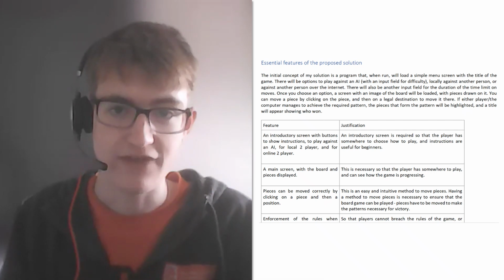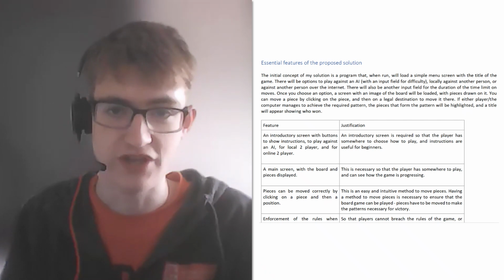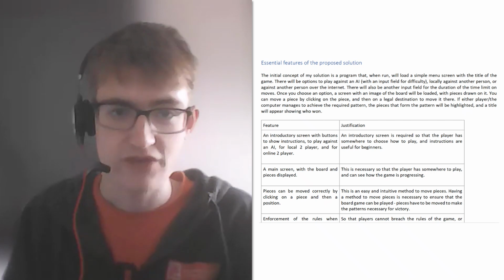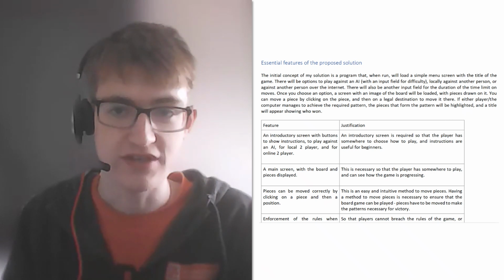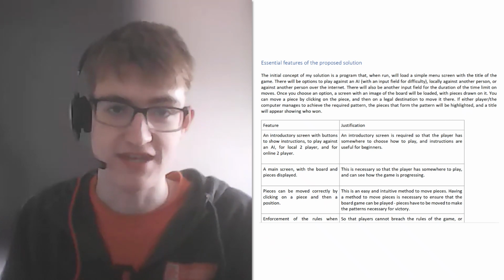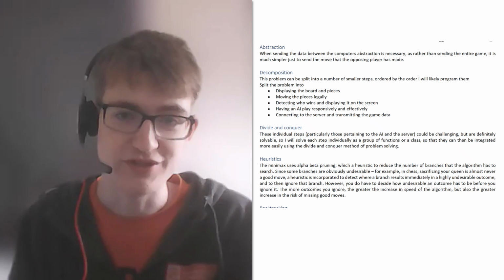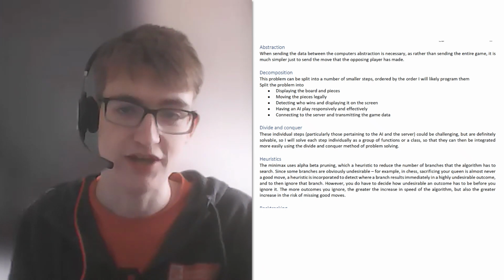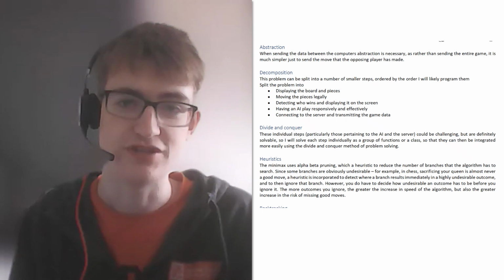4. Computer Science NEA - Analysis Part 1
In this fourth installment of our A-Level Computer Science NEA series, I dive into the Essential Features and Computational Methods. This is where you prove to the examiner that your project is technically complex enough for the top mark bands and demonstrate your ability to think like a software engineer.

Defining your scope through features and limitations isn't just paperwork—it’s about breaking a massive project into manageable, testable components.

Defining Essential Features: How to select and justify 5–8 key features (from GUI to AI difficulty) in a structured table.

The Power of Limitations: Why acknowledging constraints like computational power or network lag actually helps your grade by showing real-world technical thinking.

Computational Thinking: Justifying a digital solution through Problem Recognition and Decomposition.

Abstraction in Practice: How to strip away non-essential details (like physical dice physics) and replace them with efficient code (random number generators).

Algorithmic Complexity: A look at high-level features like Alpha-Beta Pruning, Heuristics, and Recursive Backtracking that secure those top marks.

Timestamps
0:00 - Introduction
0:28 - Essential Features
1:42 - Limitations
2:40 - Computational Methods
3:35 - Abstraction & Decomposition

Follow me for apprenticeship updates and tech insights.